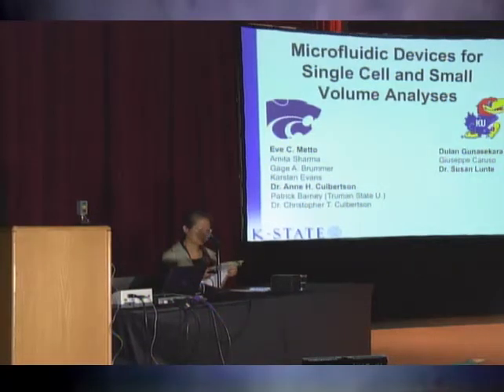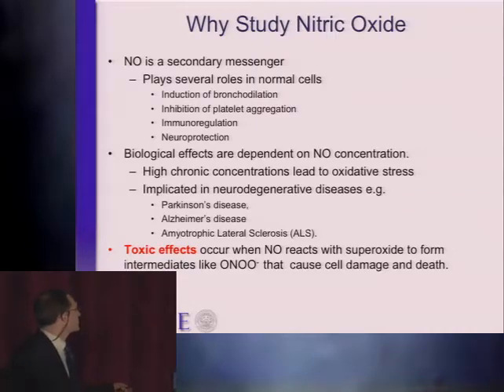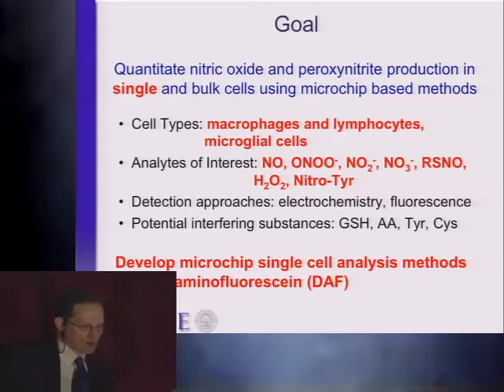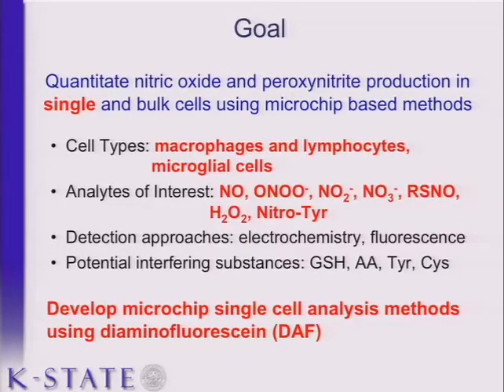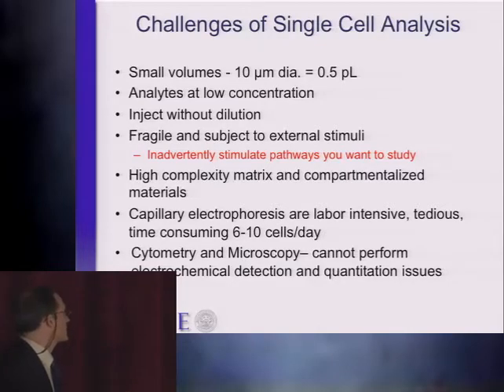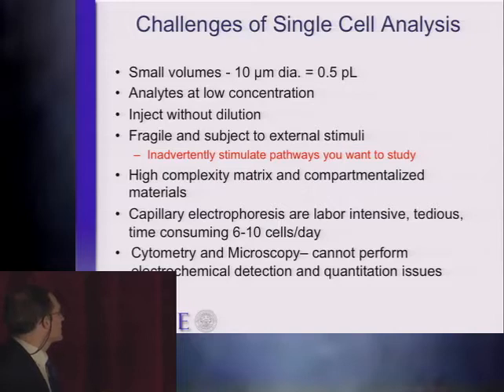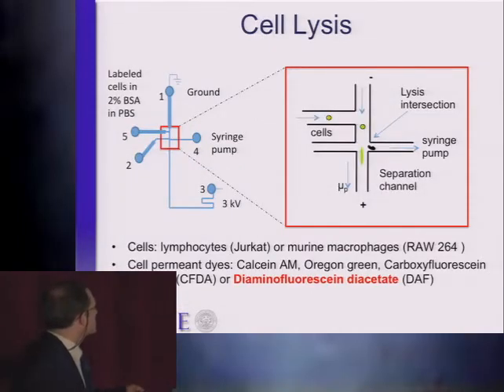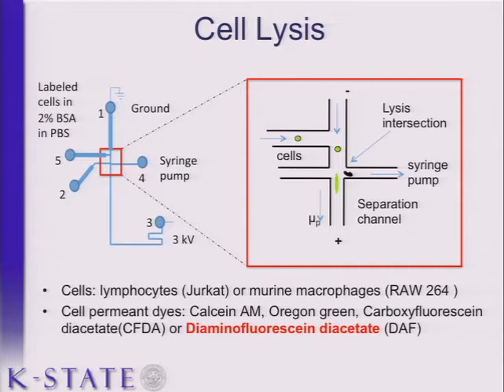Pittcon 2012 - Pittsburgh Conference Achievement Award - Abstract 2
This session was webcast at Pittcon 2012 in Orlando, Florida on Monday, March 12, 2012.

TITLE: Measuring Nitric Oxide Production in Single Cells on Microfluidic Devices

SPEAKER: Christopher T Culbertson - Kansas State University

ABSTRACT OVERVIEW: In the past few years microfluidic devices have begun to change the way cellular analysis is performed. This is because of their ability to integrate cell transport, manipulation, stimulation, and lysis with the separation and detection of the analytes released by the lysis of such cells. The high throughput analysis of single cells is of interest because of their heterogeneous behavior under a variety of conditions. A better understanding of this heterogeneity would improve our understanding of the etiology of cancers and neurodegenerative diseases. Microfluidics might also be employed in the development of early detection systems for these diseases. We have recently been developing microfluidic devices to study the expression of nitric oxide (NO) in Jurkat cells. Our experiments compared the production of NO in native and lipopolysaccharide stimulated cells. The cells were labeled with fluorogenic dyes including 4-amino-5-methylamino-2',7'-difluorofluorescein diacetate (DAF-FM DA) which, when hydrolyzed, reacts with NO within the cell. On the microfluidic device, the labeled cells were transported to an intersection where they encountered high voltage that generated cell lysis, injection, and electrophoretic separation prior to laser induced fluorescence (LIF) detection. In all, more than 200 cells were analyzed, and the average results compared nicely to recently published bulk cell studies performed for the analysis of NO.